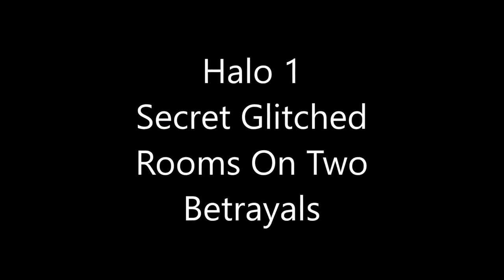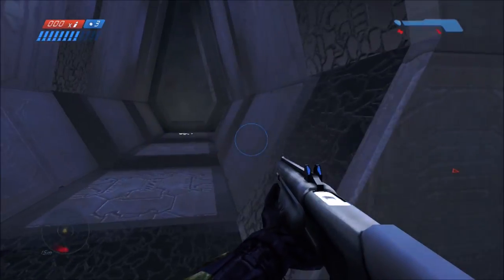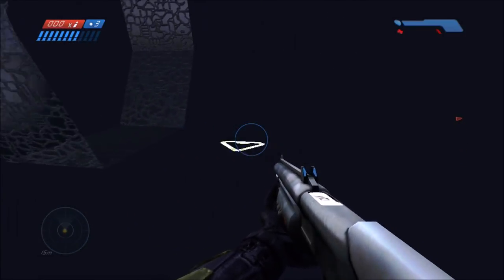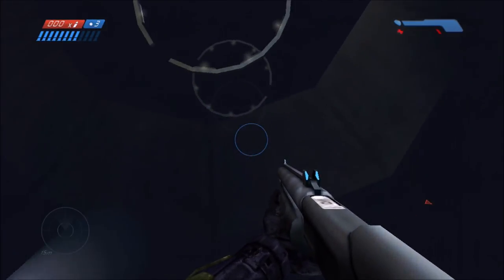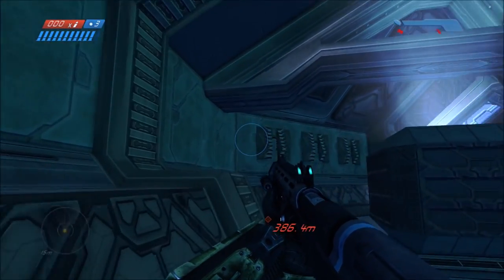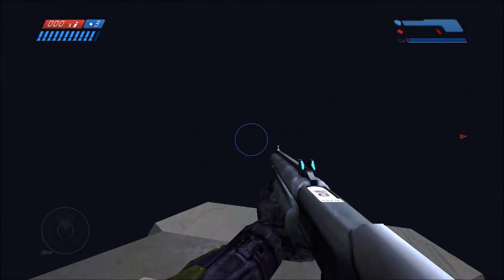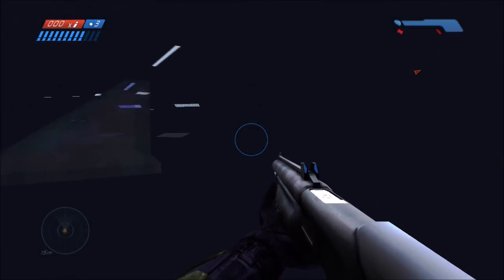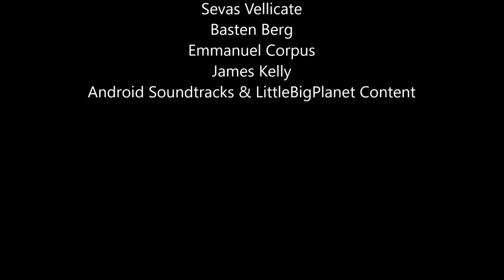Halo 1 - Secret Glitched Rooms On Two Betrayals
On the mission Two Betrayals, there are a couple locked doors left over from the mission Assault On The Control Room. Let's see what's behind those doors!